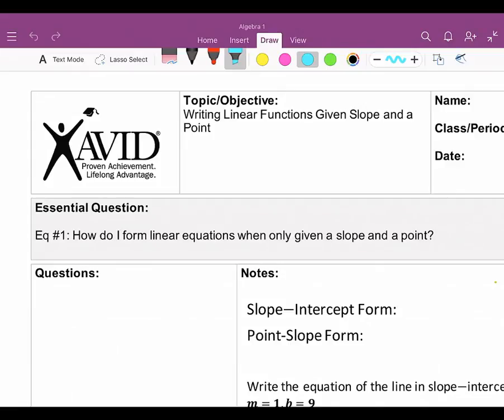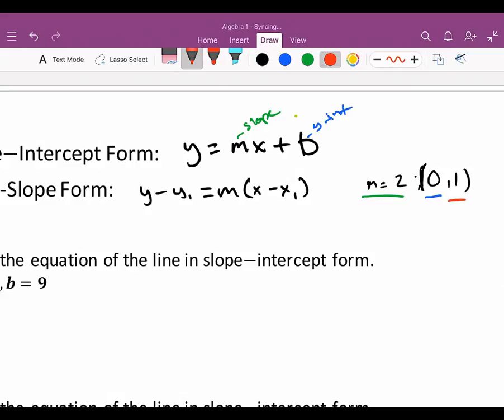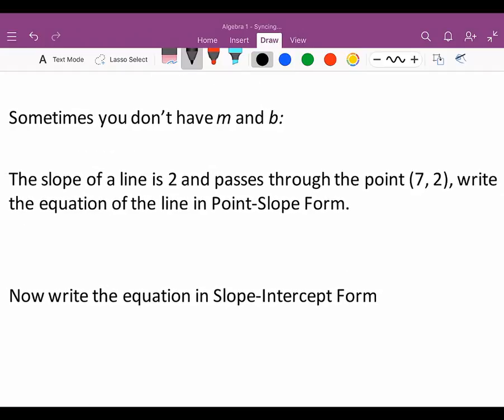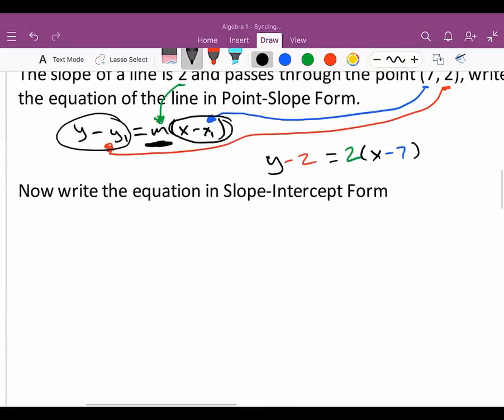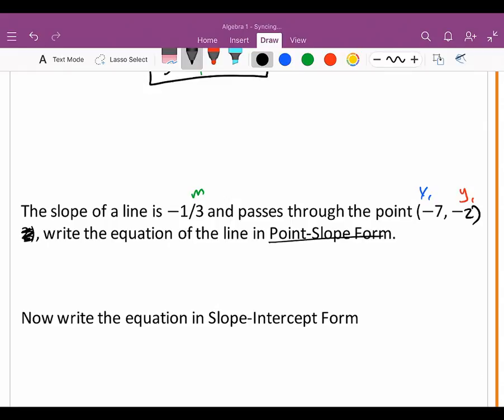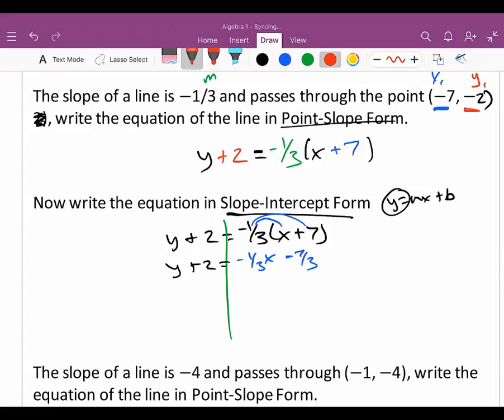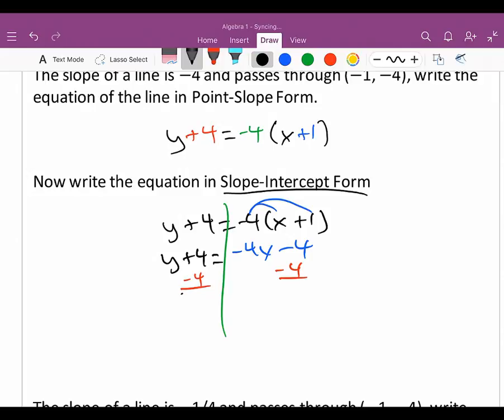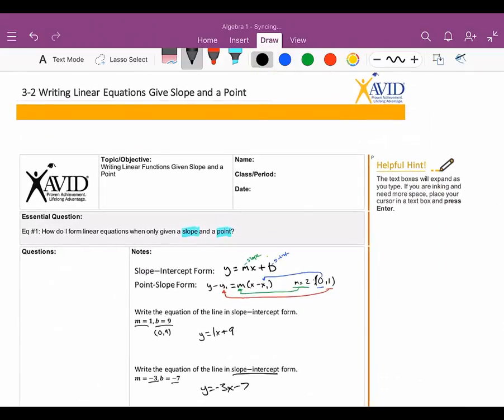3 2 Writing Linear Functions Given Slop and a Point